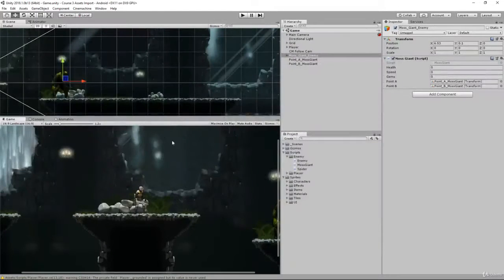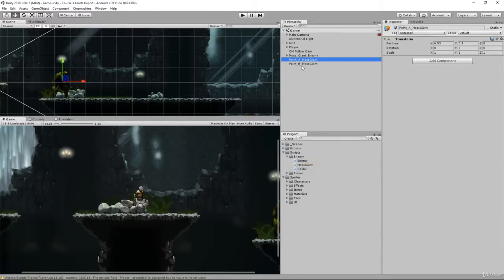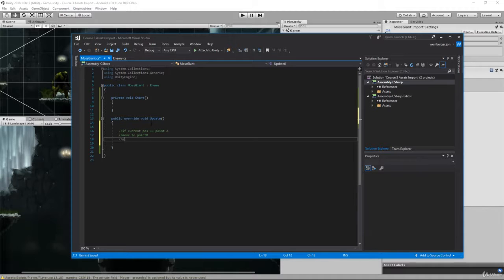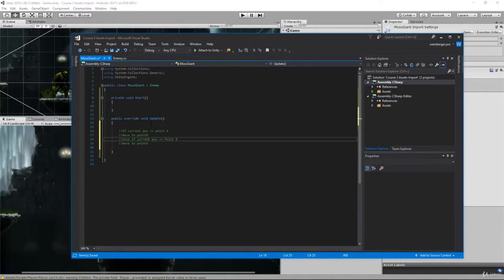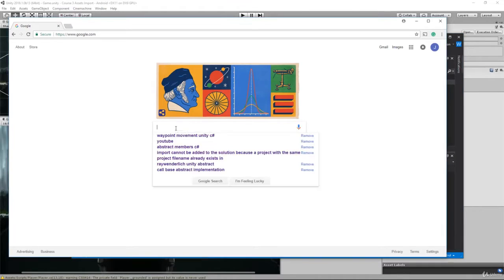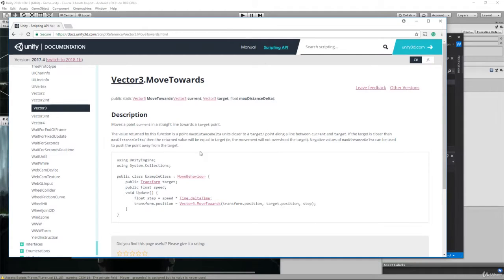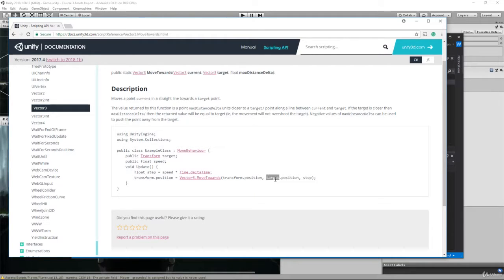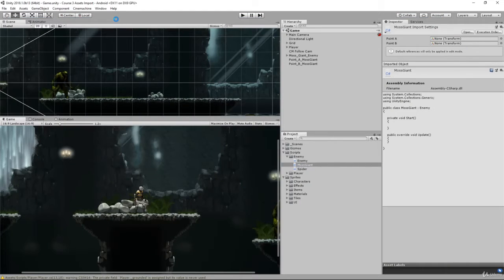9 Challenge Moss Giant Movement